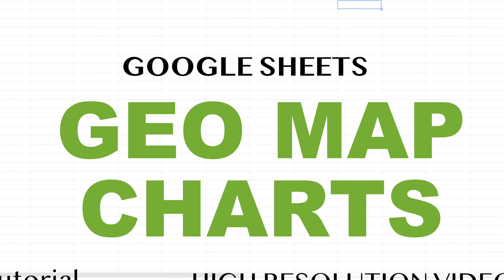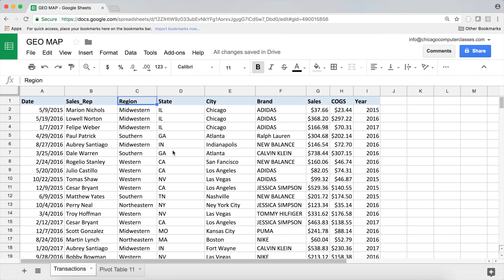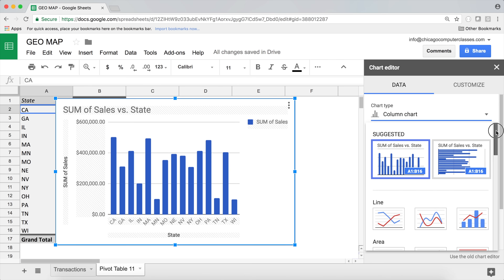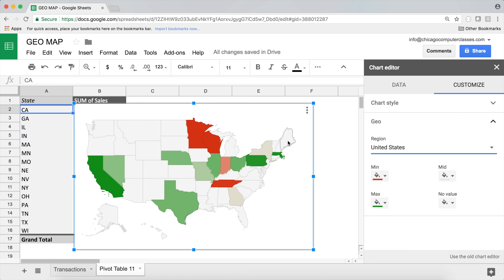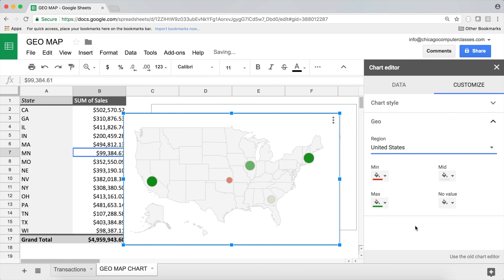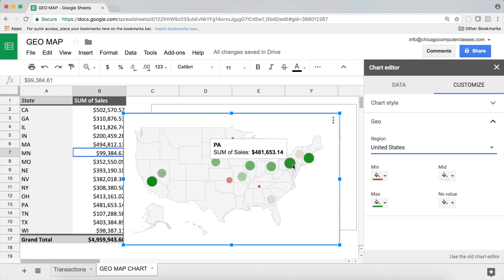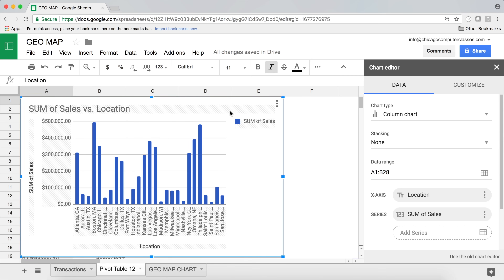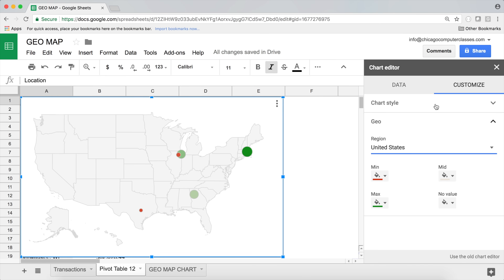Geo Map Chart with Markers in Google Sheets Tutorial, Geographic Heat Map Graph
Learn how to create a geomap or geochart in Google Sheets. This tutorial covers how to structure your data and create different types of GEOMAP charts including markers in your spreadsheets.